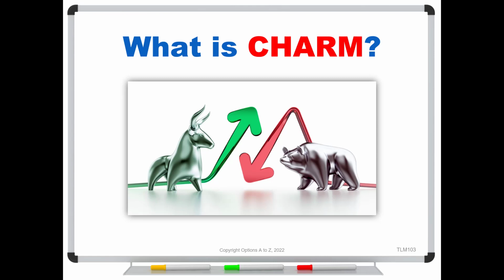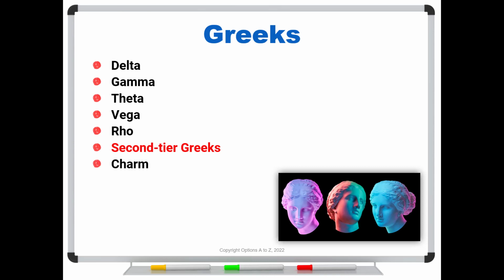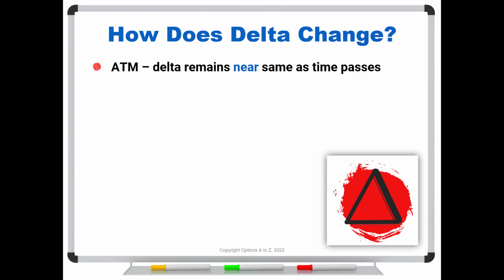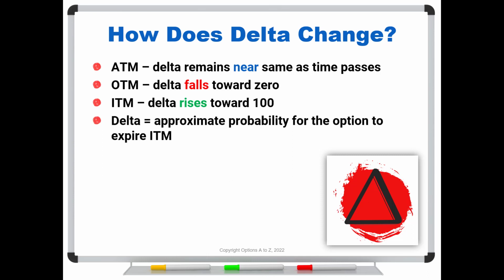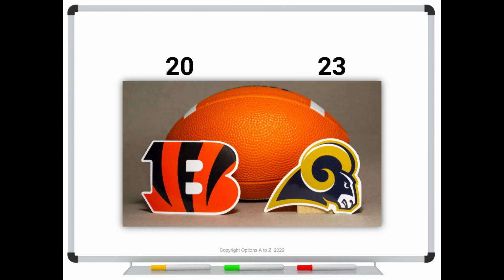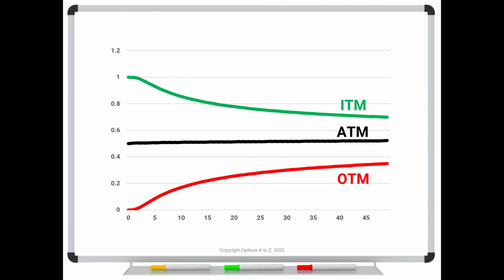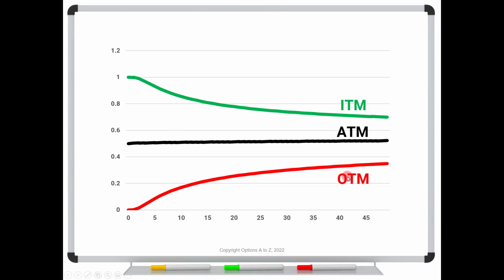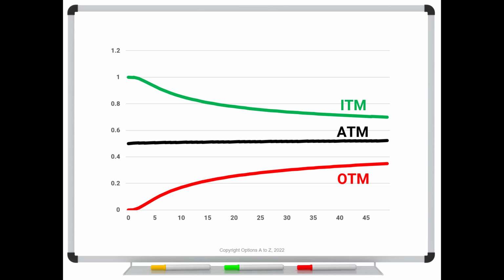What is CHARM?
Charm is one of the second-tier Greek risks measures. What is it, and what's an easy way to remember how it works?